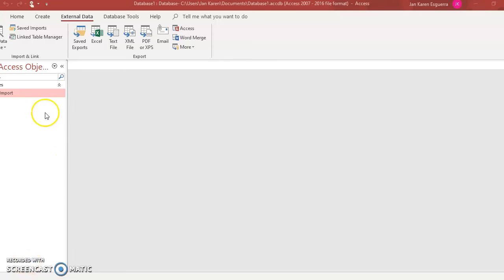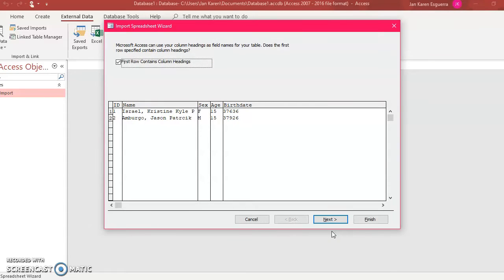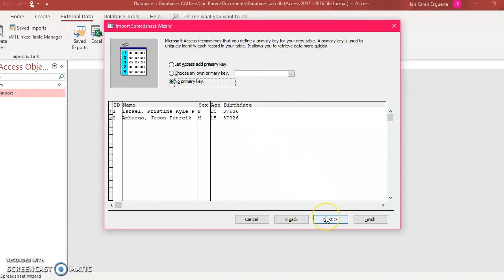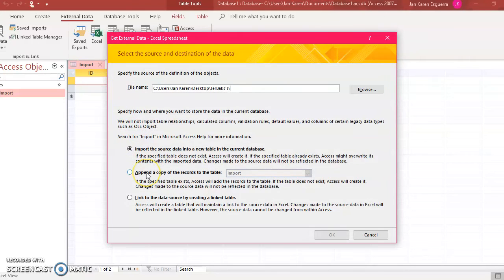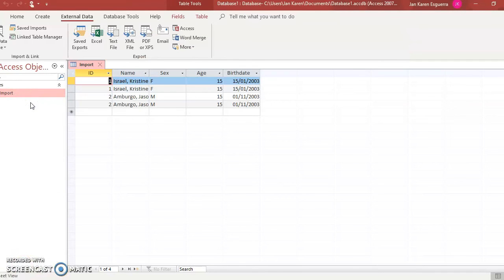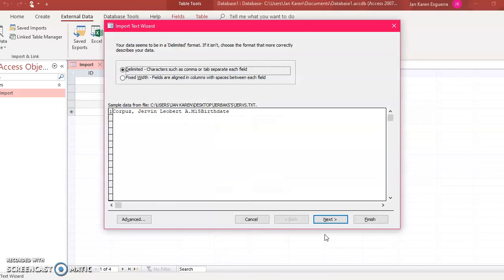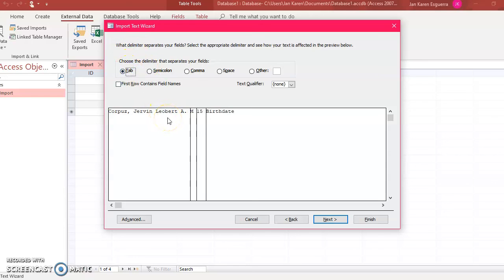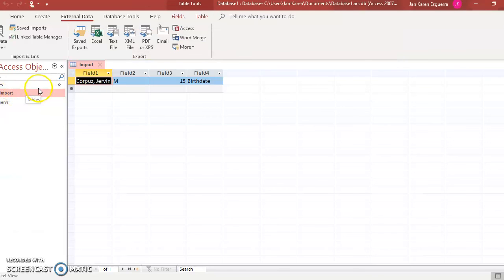Importing Data Group 1